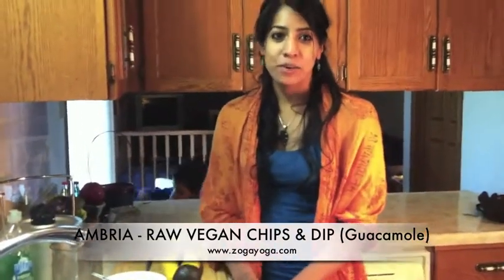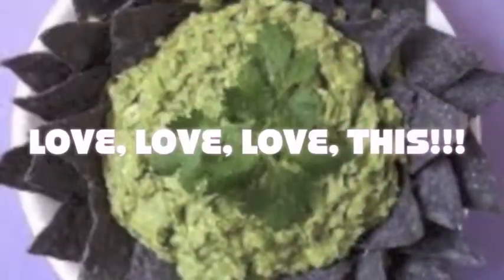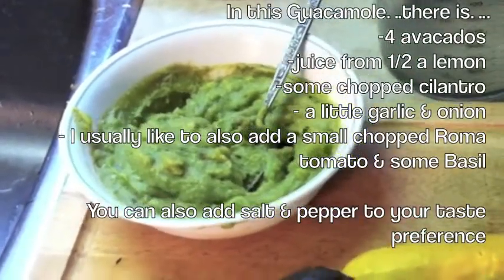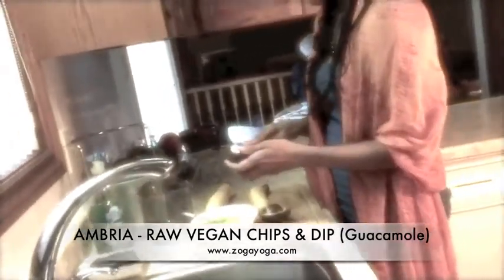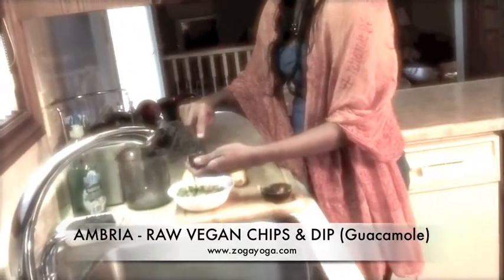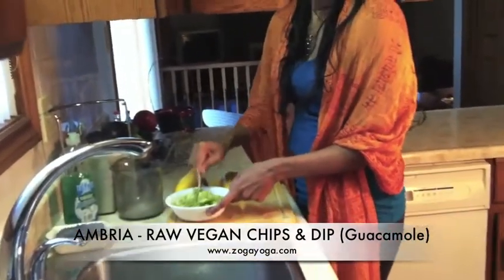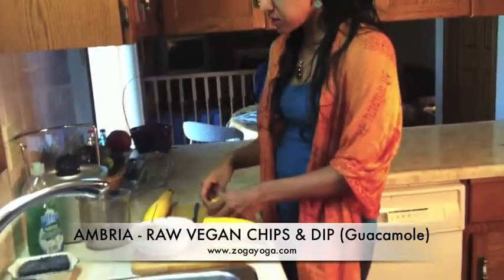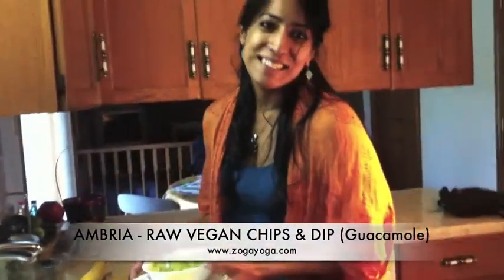Raw Vegan Chips and Dip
Two weeks of Total Raw Vegan Detox and I craved "Chips & Dip (Guacamole)".  I found an awesome idea from Dan the Man, yet again!!!

Instead of corn chips, I used Yellow Zucchini which is high in vitamins & minerals.

Check out the awesome idea, try out this delicious recipe. and Cheers to AMAZING Health!!!

Peace & hugs,
Ambria